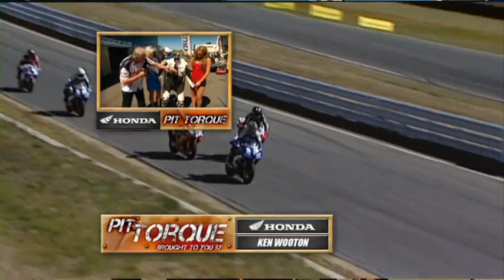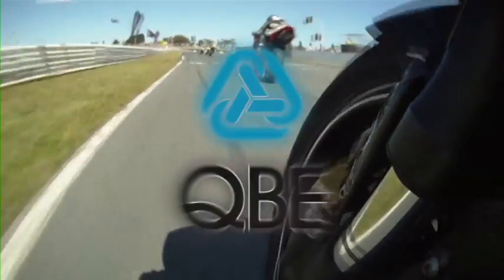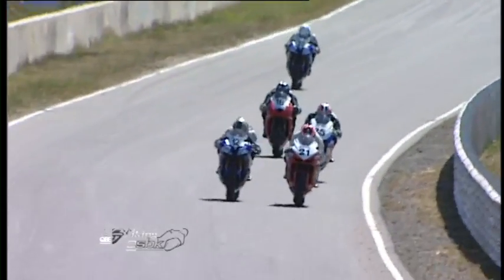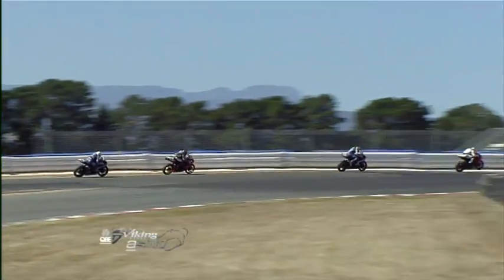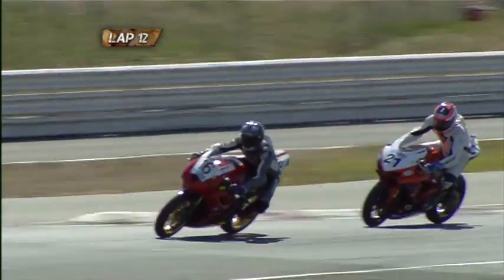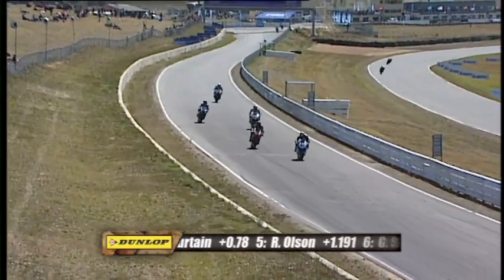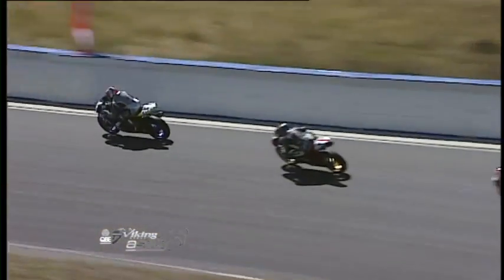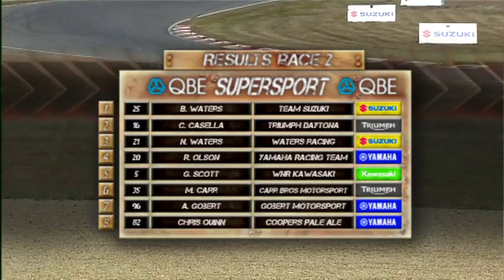ASBK Round 2 2011 - Symmons Plains (Part 4)